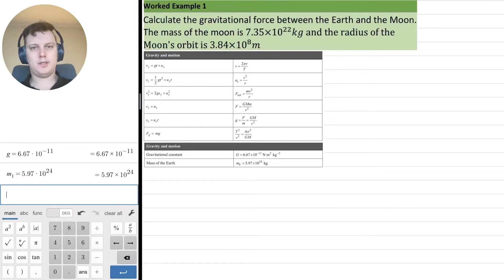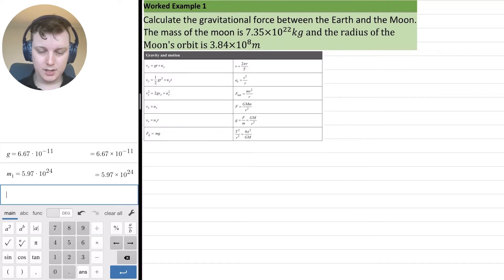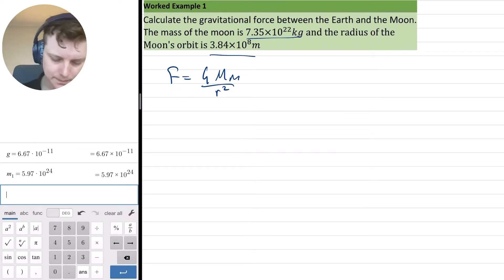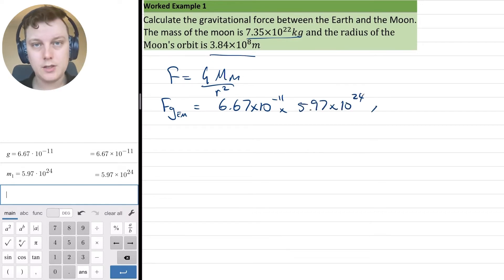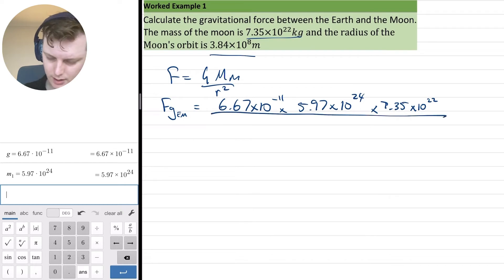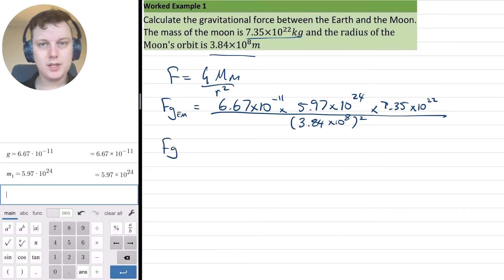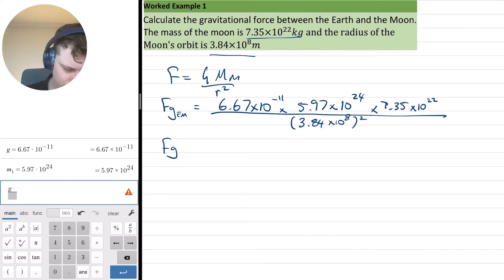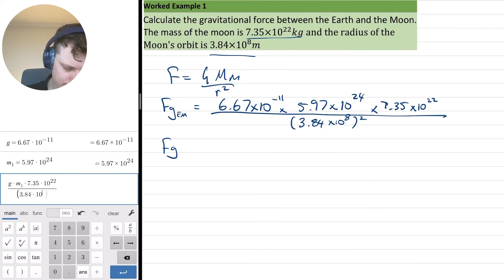QCAA Physics: Universal Gravitation Example 1